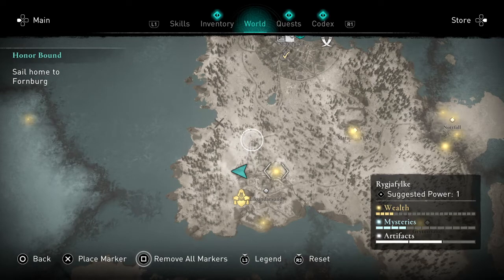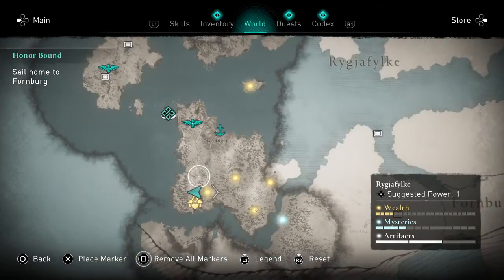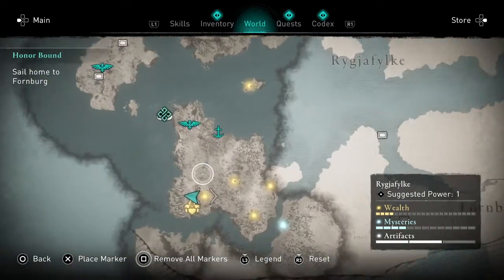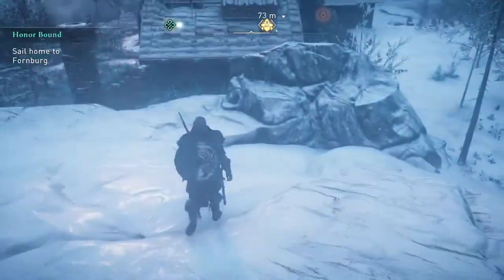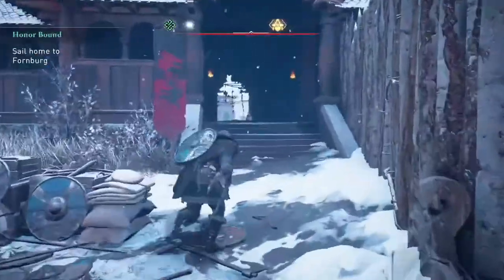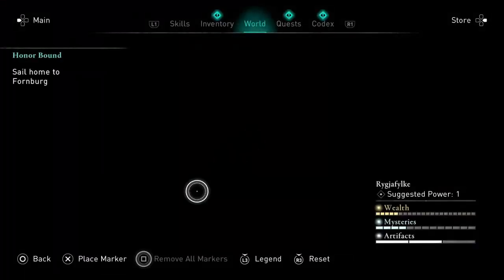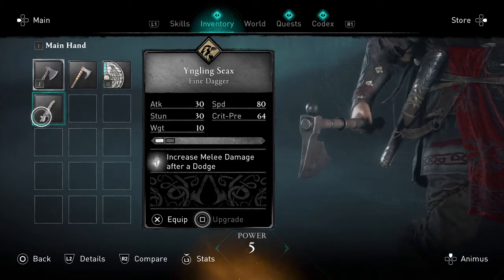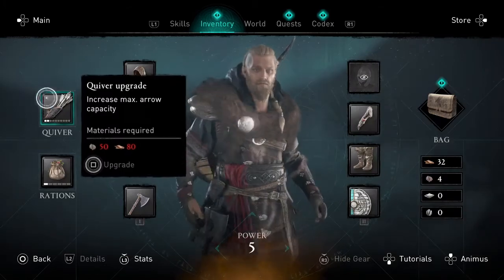Yngling Seax Location - Assassins Creed Valhalla - Berzerkyr Quick Game Guide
The Yngling Seax is a really cool weapon that you can get pretty early on in Assassins Creed Valhalla. In this video I show you the location of the yngling seax as well as how to get it! I hope you enjoy.

Game: Assassins Creed Valhalla
Platform: PC (guide works for all platforms)